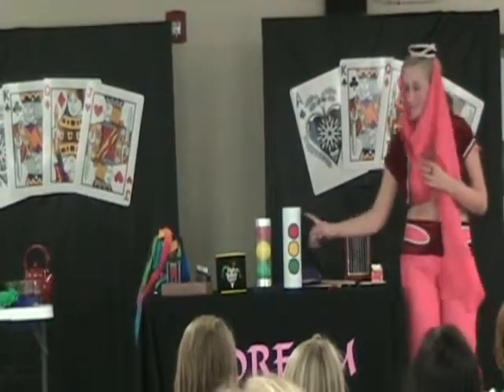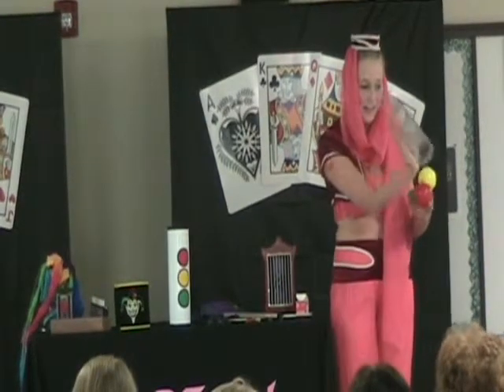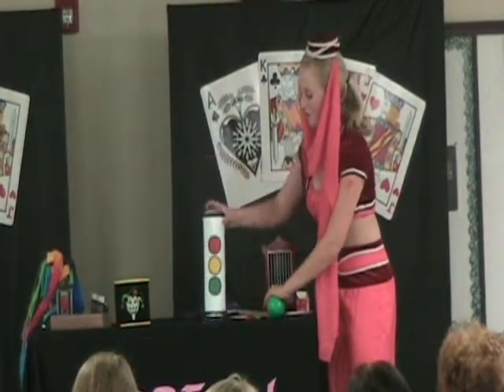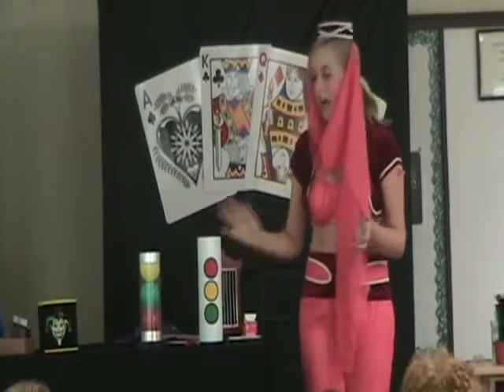Magic Traffic Light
My magic traffic light illusion...kids love it!